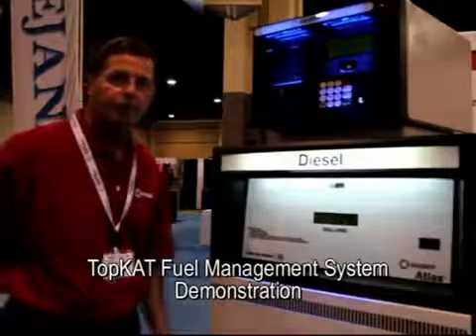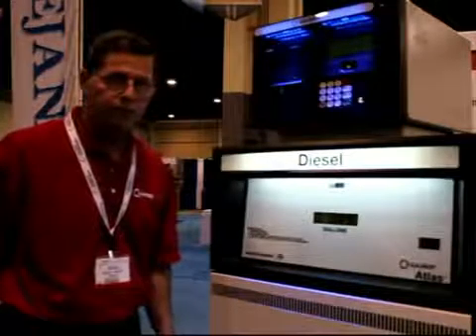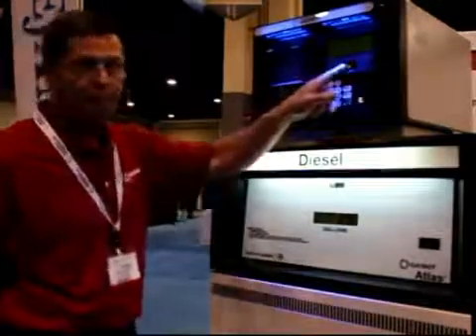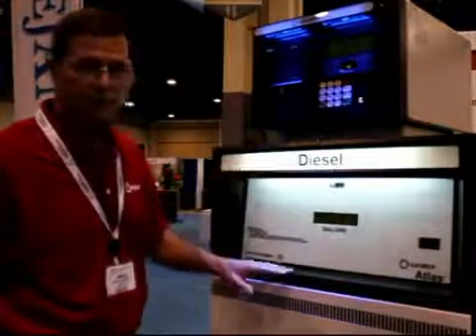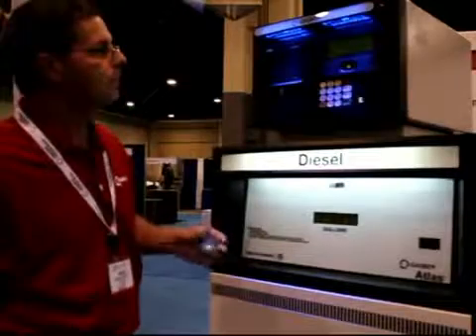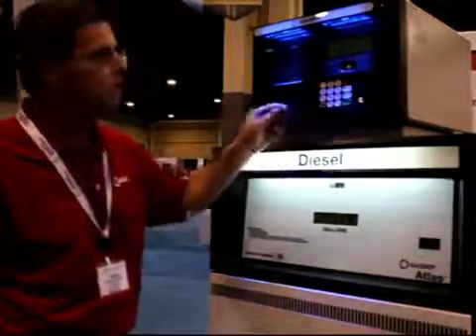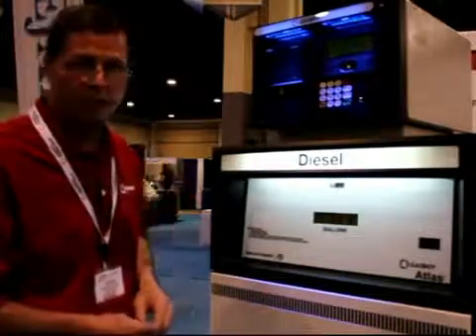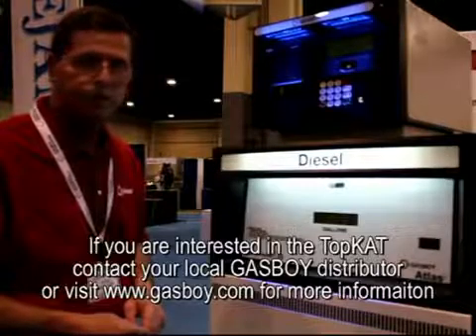TopKAT PLUS - Gasboy Fleet Fuel Management System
Economical, easy-to-useTopKAT PLUS is a standalone cardlock fleet management system and site fuel controller that mounts directly on the dispenser. It can handle up to 2,000 vehicles and 4,000 employees — and it works in unattended fueling, remote fueling, automated fueling and other applications. From one TopKAT, you can control up to eight Gasboy electronic fleet dispensers, or eight mechanical dispensers. For sites with multiple fueling islands, you can link up to eight TopKATs to provide common control and reporting for overall fleet fuel management. In addition, TopKAT maintains vehicle, employee and department information in system memory. Using optional TopKAT PC software, you can communicate with an unlimited number of sites, automatically poll transactions and easily develop customized reports. In short: precise, automated, scalable control for any size fleet fueling site.

to locate your local Gasboy distributor and see the power behind controlling your fleet.